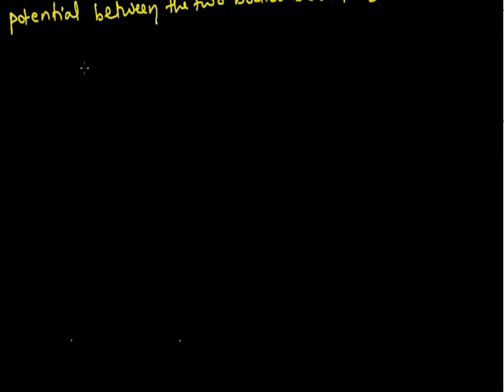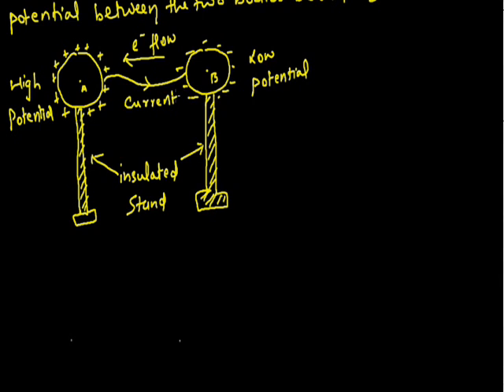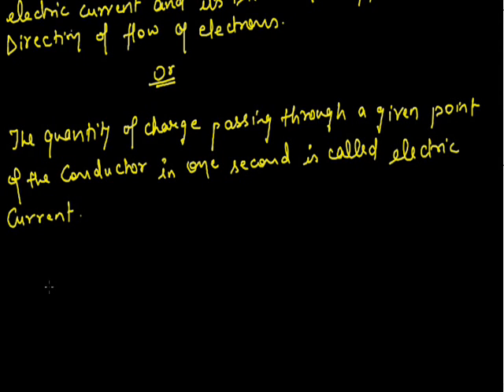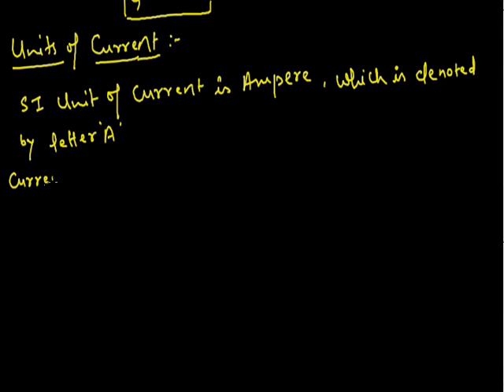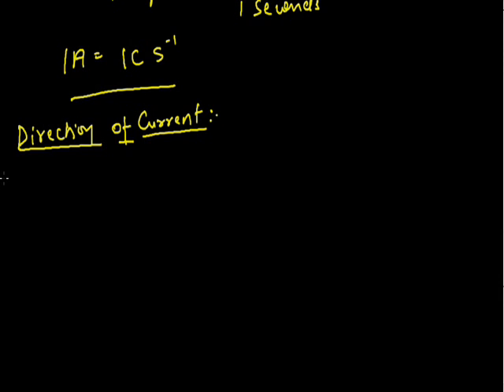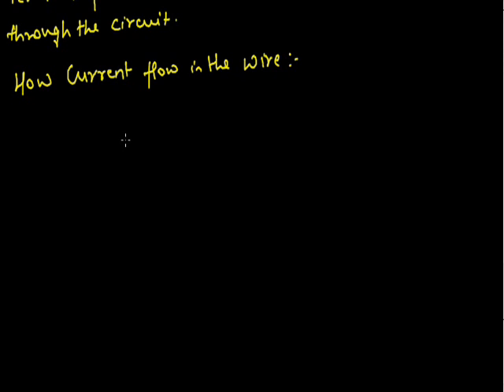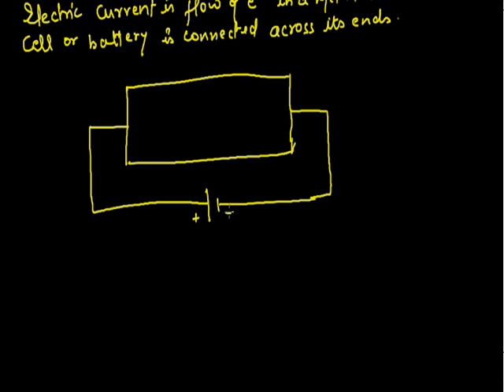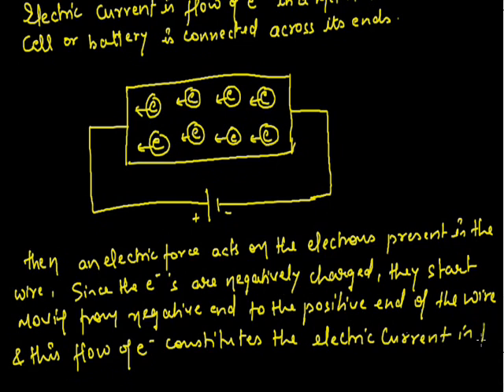Current electricity 001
Current grade xii